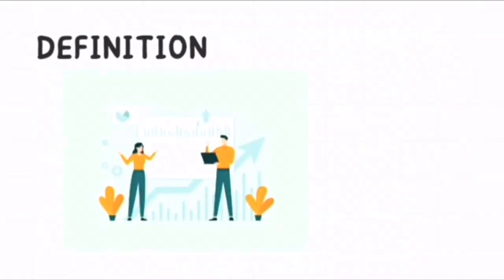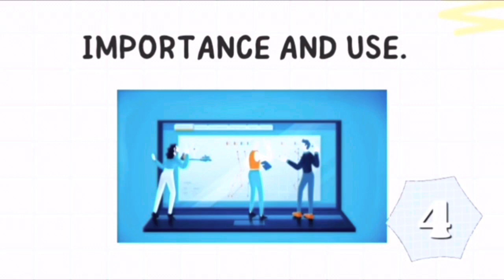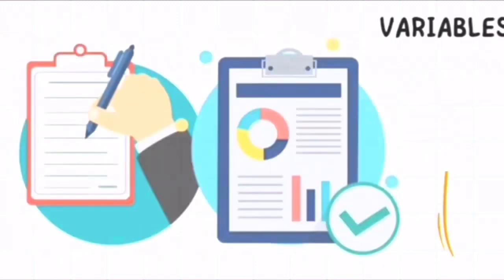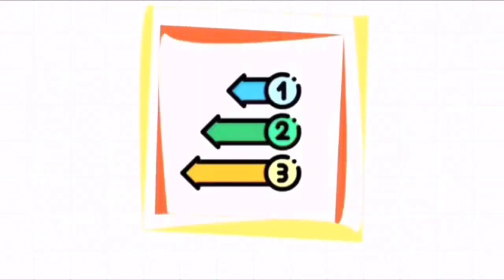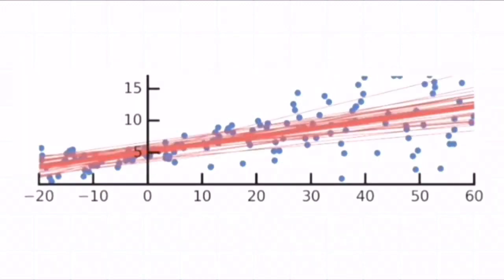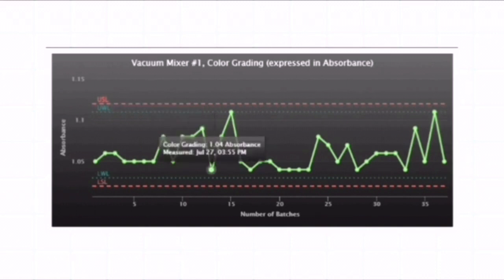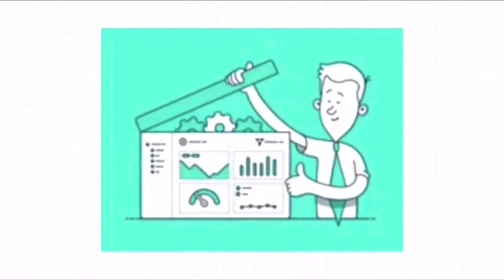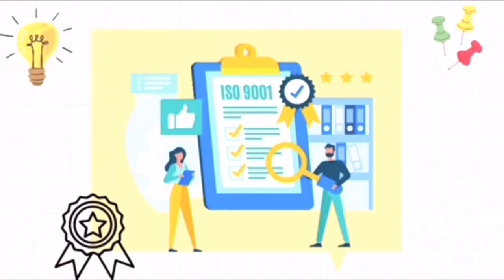4.1 Statiscal analysis applied to quality